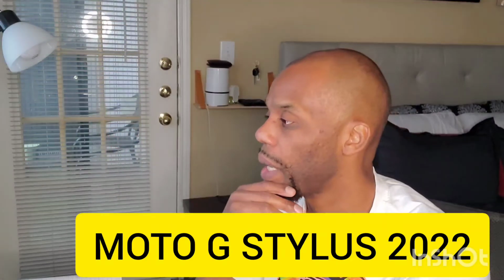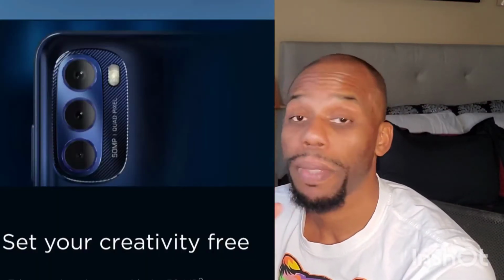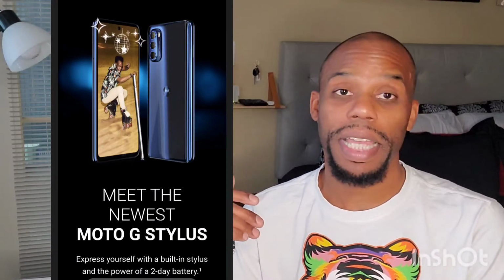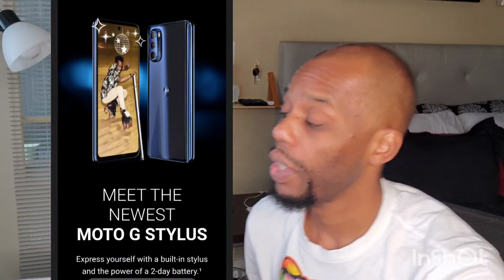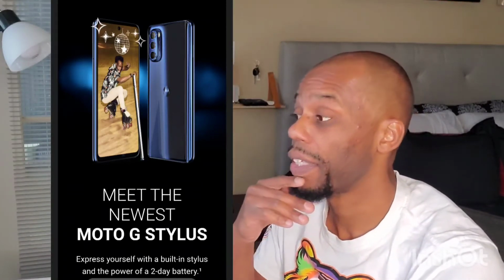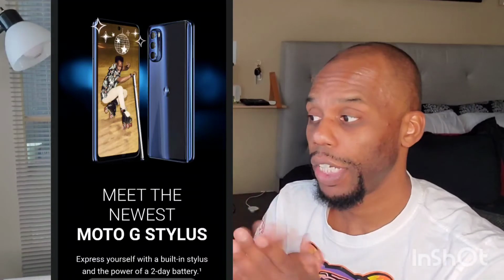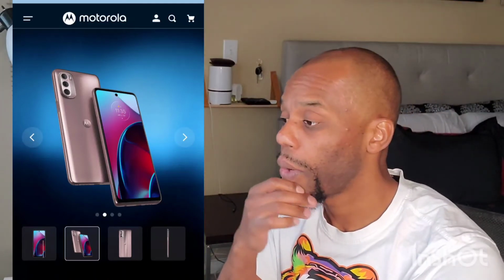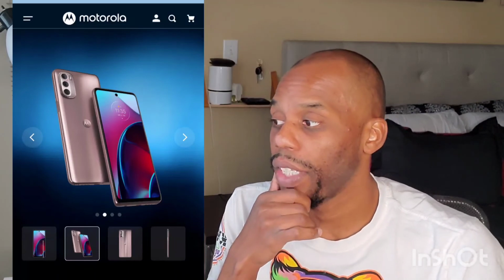Moto g stylus 2022 !!!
The new moto g stylus 2022